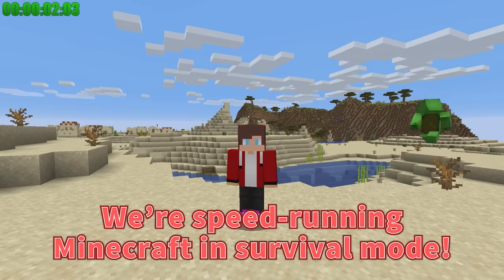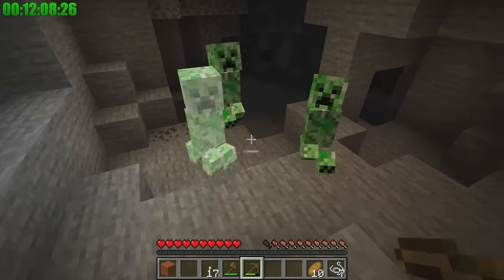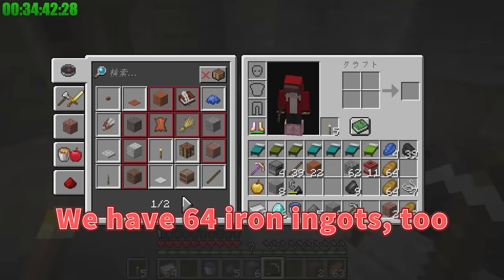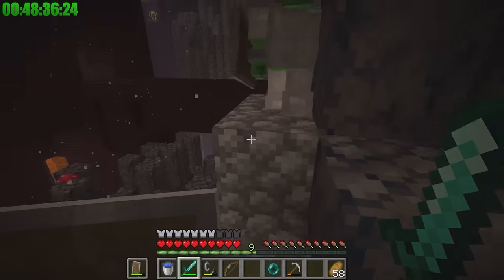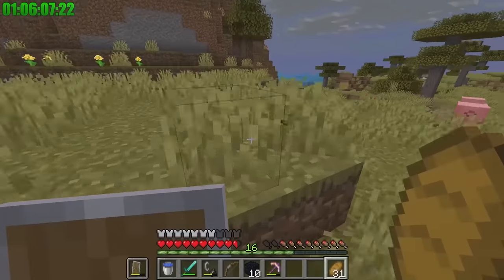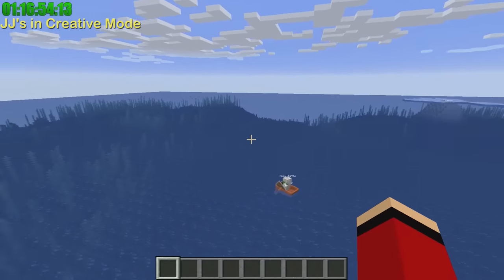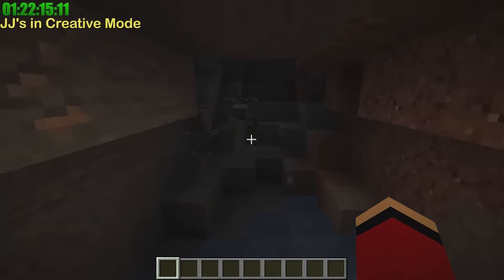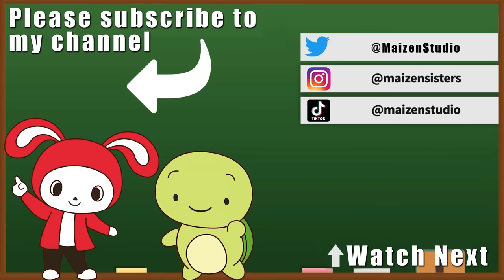Minecraft Speedrun Challenge!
Today, we're speedrunning Minecraft! It's our mission to reach and beat the Ender Dragon as quickly as possible! There's no time to wait around, we've gotta move! Have you ever tried beating Minecraft as quickly as possible?